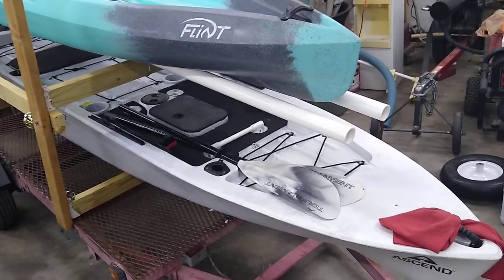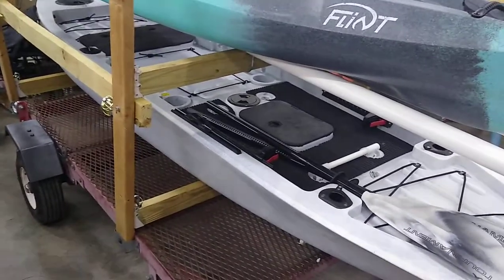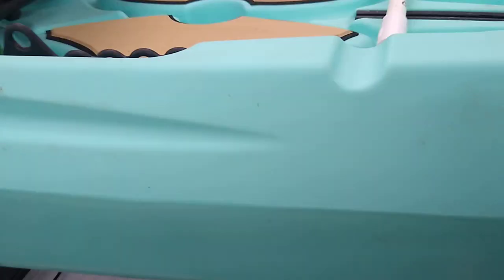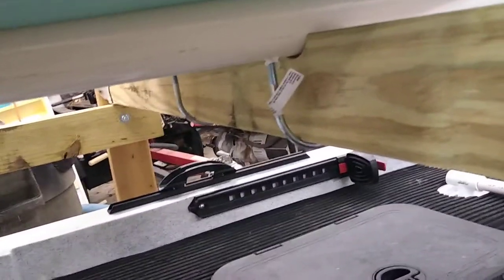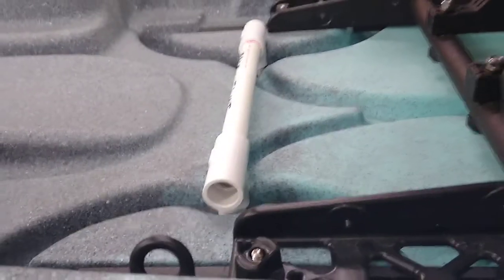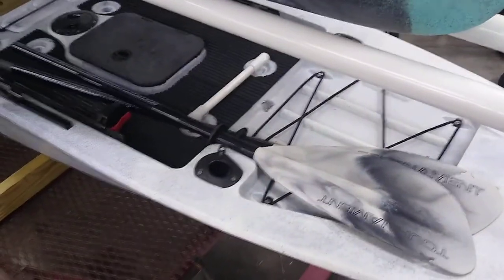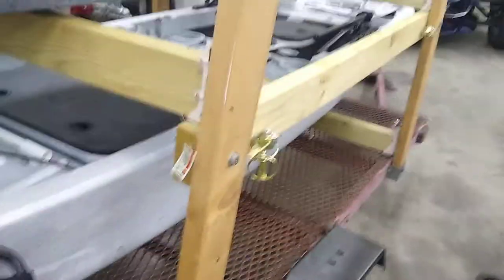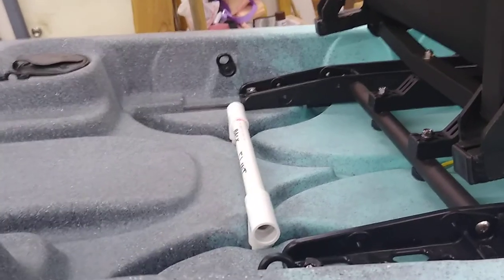New DIY Kayak Trailer For Loading Two Large Kayaks!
This is my kayak trailer to haul my 2 new large Kayaks (one is 12ft and the other is 12ft 8in long and they are heavy). I used a Harbor Freight trailer, welded a metal plate to it then built a wood frame which is attached at the stake guides. I used large PVC for runners and made smaller PVC pieces to attach the Kayaks to the runners through the scupper holes. It's pretty easy to load the Kayaks on the runners. My quick review of each kayak shown will be coming shortly.